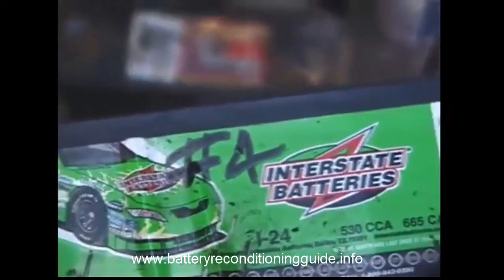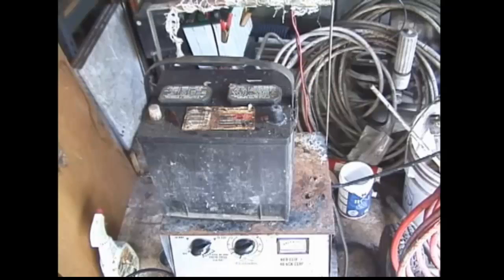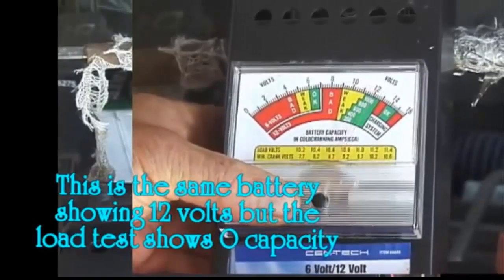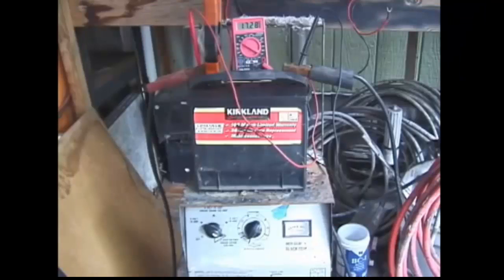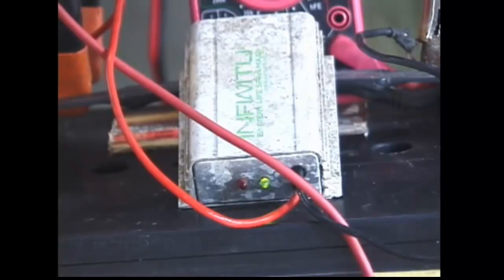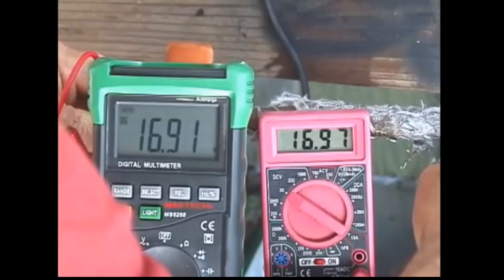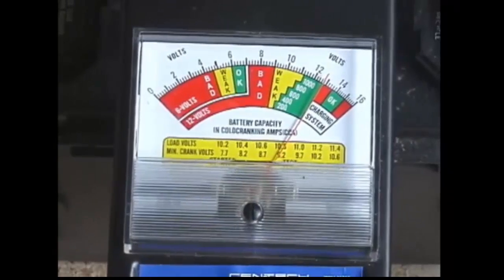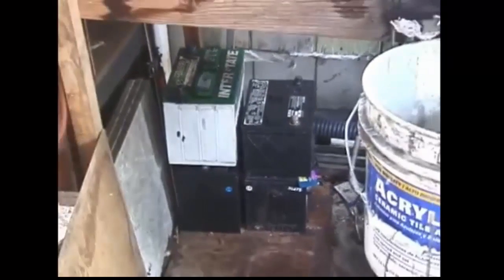How to recondition old batteries 2017 - new method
Tom Ericson’s “EZ Battery Reconditioning” program contains simple reconditioning tactics that not only can be used personal, but some people have even started their own business around what they learned, given how much in demand battery reconditioning services are in. The program makes it so that even if users revive only 1 out of 3 of their batteries, it is worth getting or useless batteries are disposed of otherwise.

EZ Battery Reconditioning reveals how dead batteries can be revived for very little costs, and also helps readers turn it into a business idea should they wish to pursue it. All the required assets to start this reconditioning of batteries or starting the business are clearly stated in the report.

Even though the process of battery restoration is simple, there are some finer steps and intricacies that need to be observed to do this correctly and should not be underestimated. The strategies explain step-by-step on how to revive completely useless batteries back to 100% of their unique charge capacities. This program helps its become more independent of any electrical power equipment.

Dozens of home appliances are cordless these days, hence there is no shortness of opportunity for those who wish to start a battery restoration business. Such appliances include Blackberries, mobile phones, netbooks, iPods, fork lifts, electrical power tools, golf carts etc. and they all rely on cordless electricity. New batteries can be very costly, as can be seen in online and local stores. Some other devices also include bikes, automotives, motorised wheelchair, and maritime batteries. Most of the time, the battery is the most expensive item you can find in such stores.